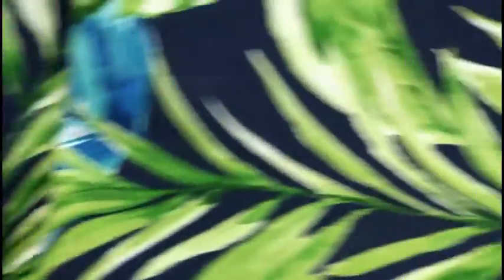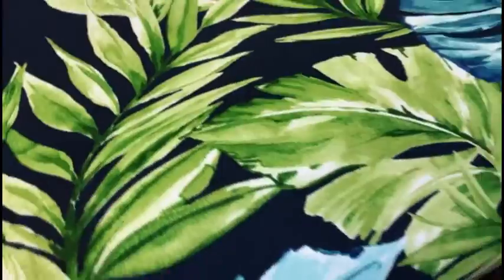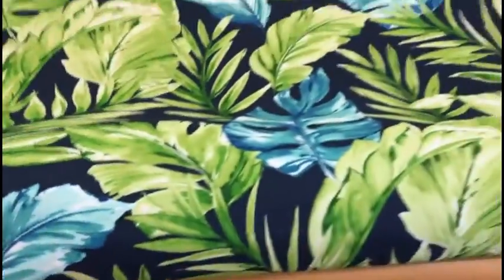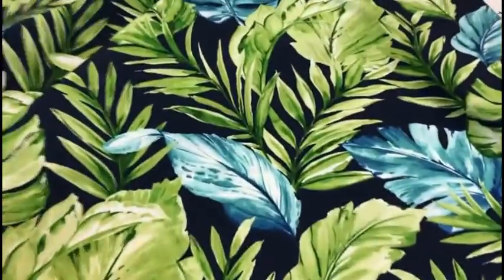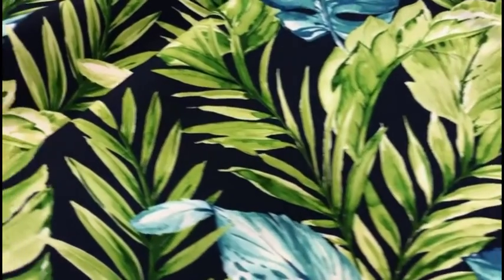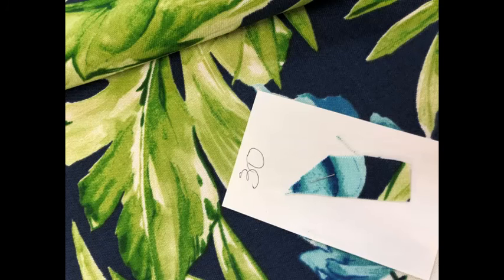Pattern Zealand color Capri Outdoor Fabric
outdoor Solarium fabric, withstanding 500 hours sunlight

green and blue transitional tropical foilage on dark navy blue ground

perfect fabric for porches, patios, deck, pool and boat.

Solarium Fabrics, from Richloom Fabrics, have a soft hand, are fade resistant, durable, water resistant, stain resistant and easy to clean. To maintain the life of the fabric bring indoors when not in use. Wipe clean with a damp cloth using a mild, water-based shampoo or soap.

large repeat 25 1/4"V 27"H 54"W

Lightweight (5.93 oz/yd²) spun polyester, US printed

discount priced per yard, limited quantity